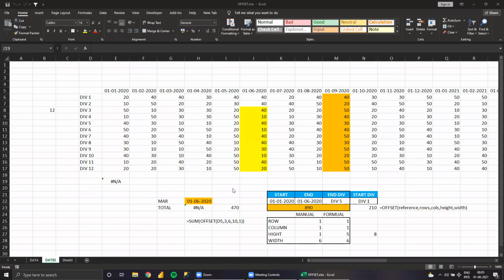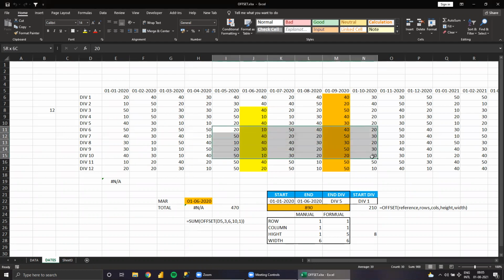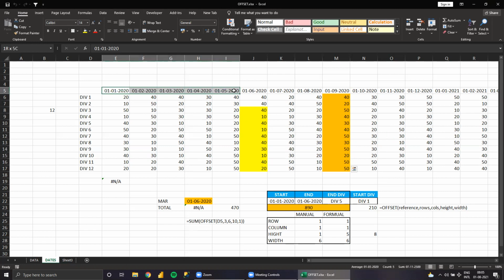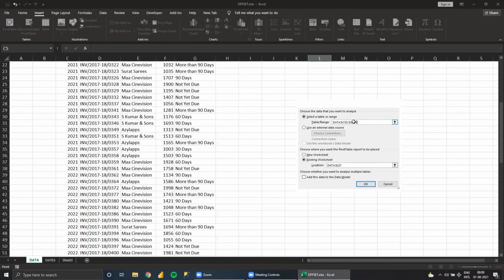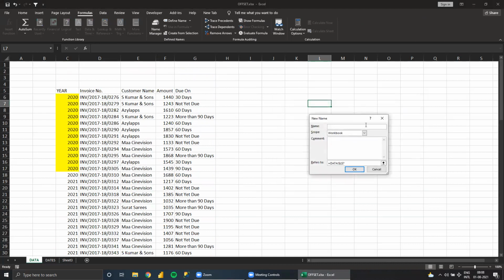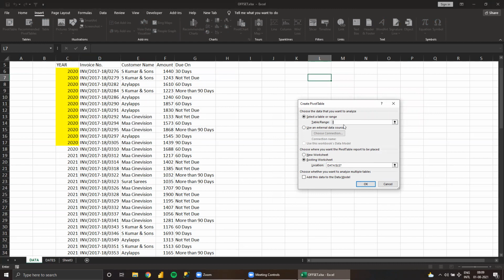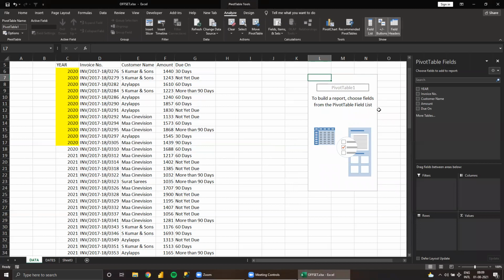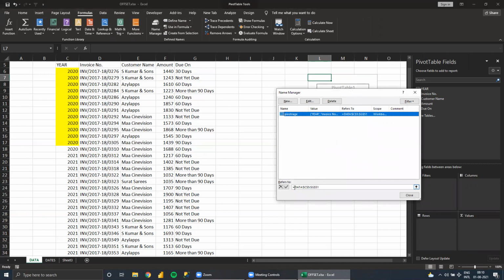01 08 2021 OFFSET PART 1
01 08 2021 OFFSET PART 1